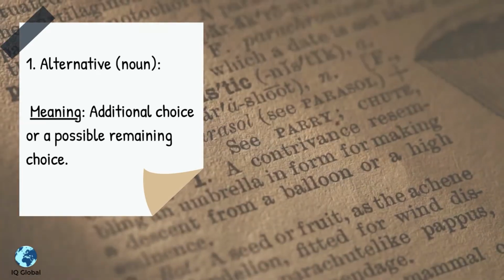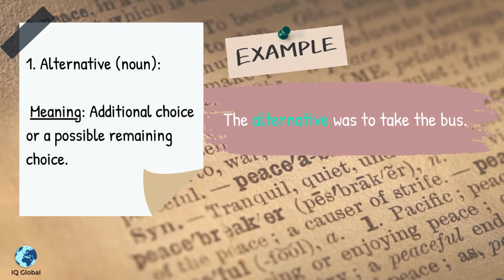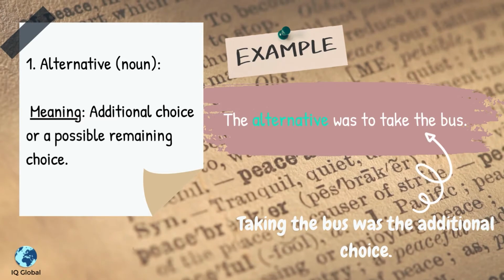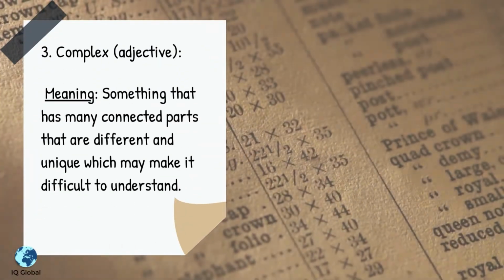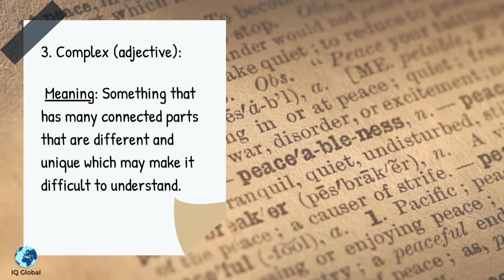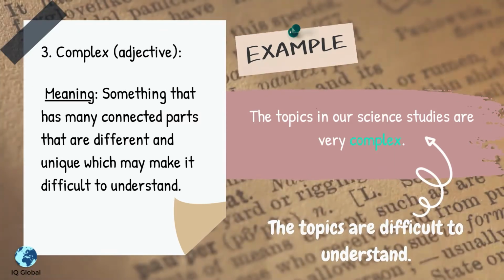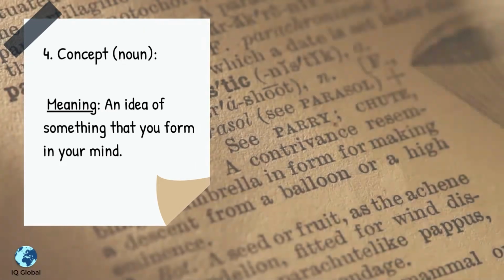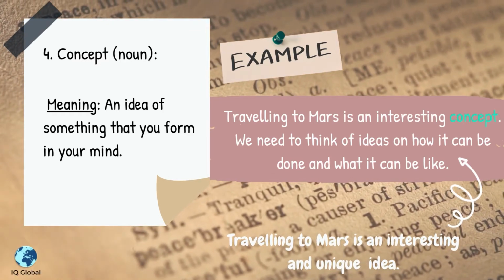Academic English | Words You Should Know | Part 1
Let's practise our English for academic purposes! In episode 1 of this series, we will be looking at 6 useful words from the Academic Word List (AWL). The AWL is a list of common academic words used in English. We will look at the words, their meaning, what part of speech they are and how to use them in sentences.

✨ Alternative
✨ Assessment
✨ Complex
✨ Concept
✨ Conclusion
✨ Benefit

⏲️TIMECODES⏲️
0:00 – Intro
0:36 – Word 1
1:10 – Word 2
1:42 – Word 3
2:14 – Word 4
2:47 – Word 5
3:14 – Word 6
3:45 – Thank you for watching!